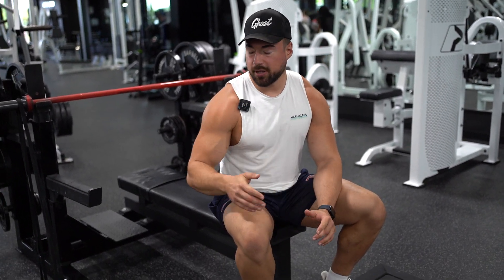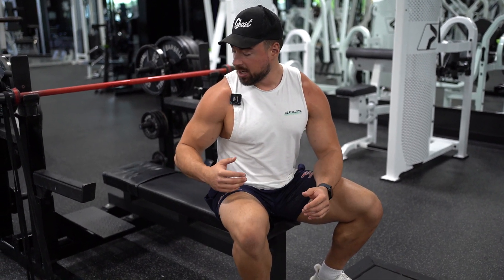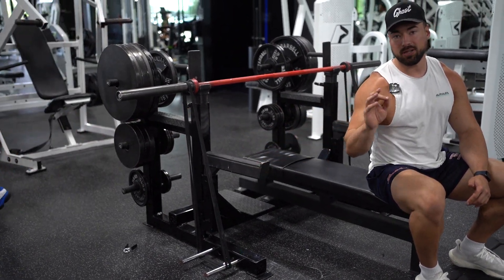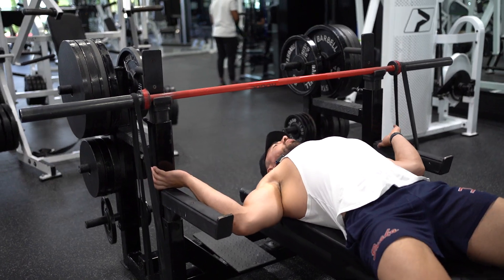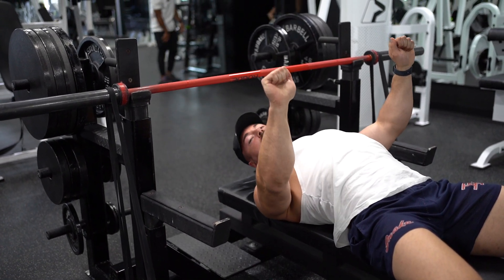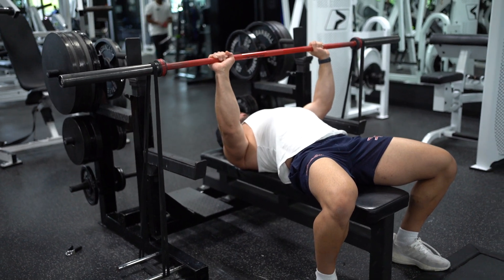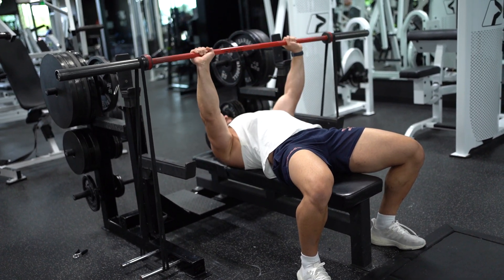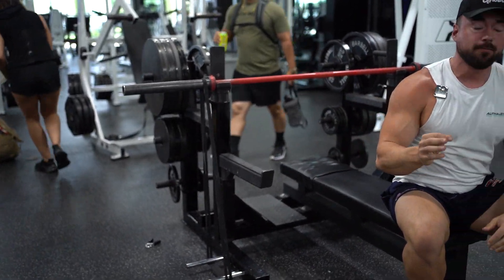Banded Barbell Bench Press